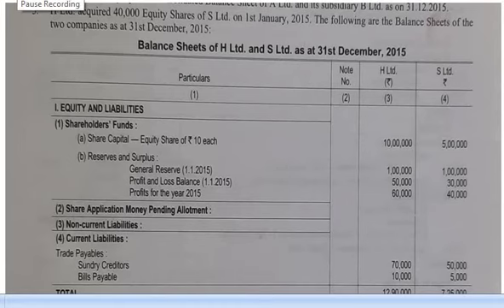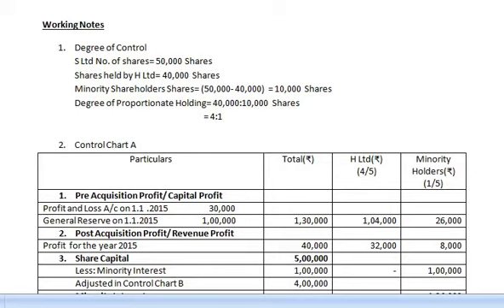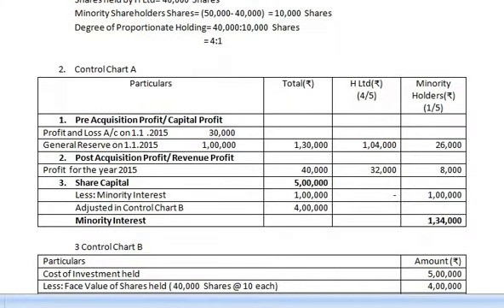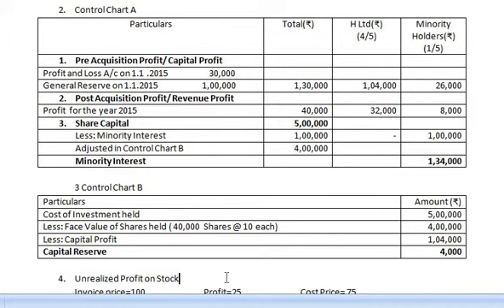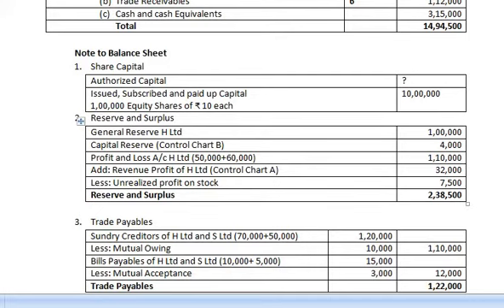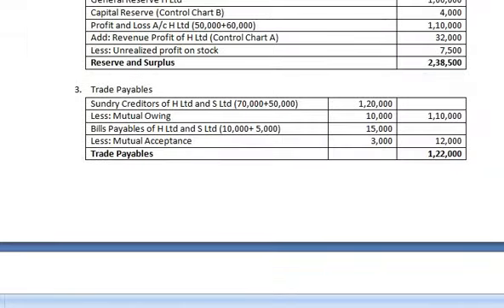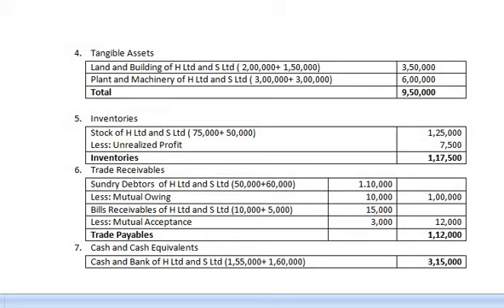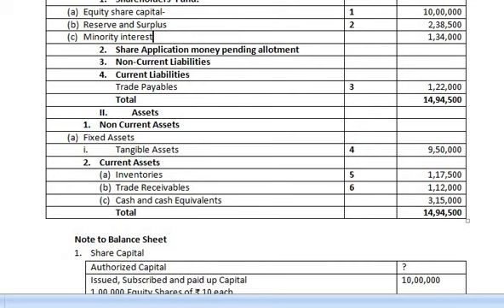Holding Company Video 1